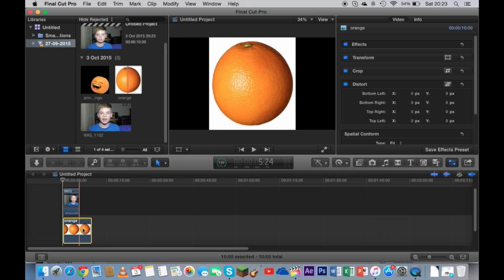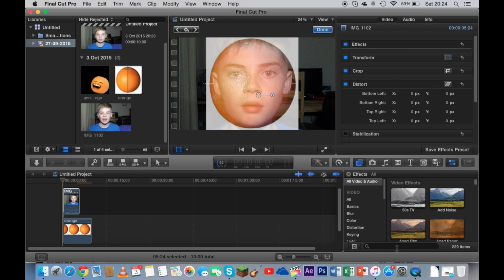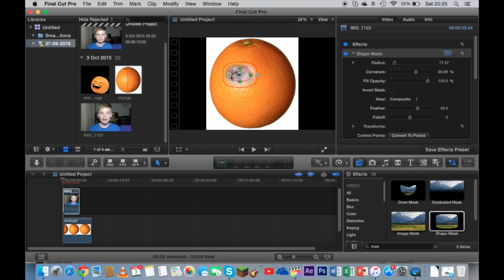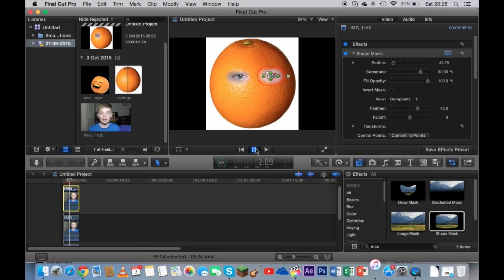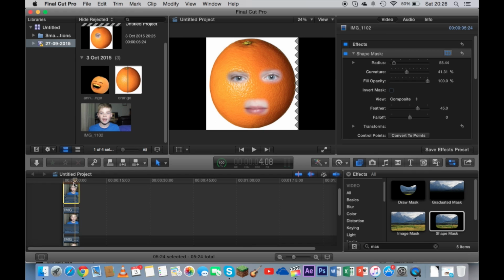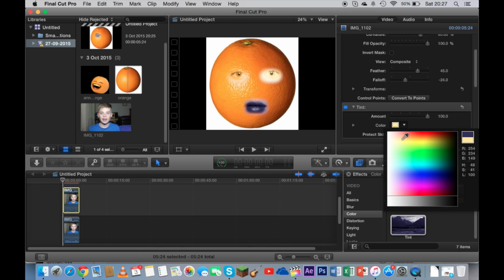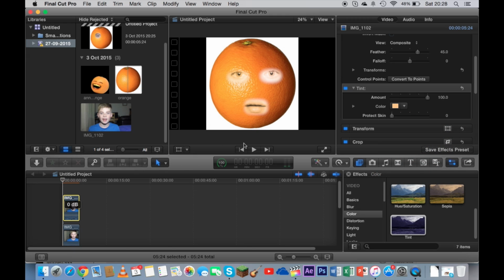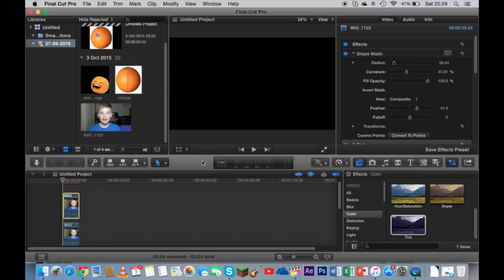Annoying Orange Effect Tutorial In Final Cut Pro X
A tutorial on how to make an annoying orange effct video in Final Cut Pro x! I hope you found it helpful!

Also feel free to leave a question for a Q&A in the comments and if you follow me on instagram you can leave a Question saying AskM and write your question and I will answer it in a Q&A It must be askM to be answered in a video! Please leave suggestions for games that I should play on my channel!